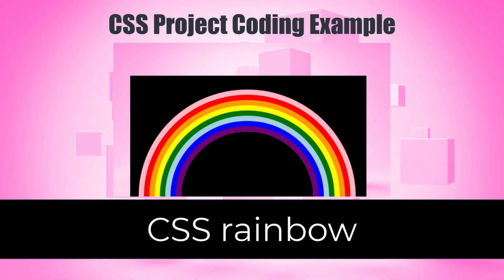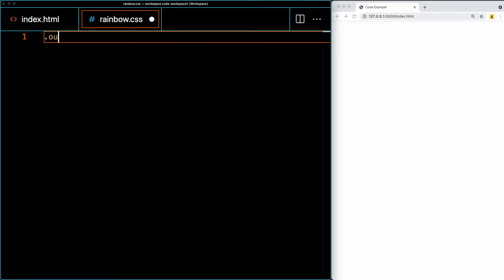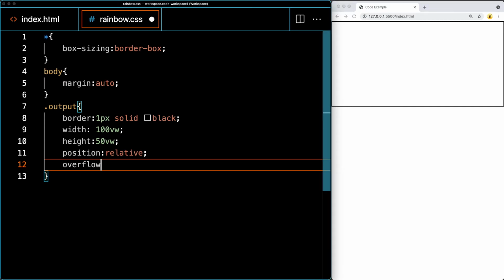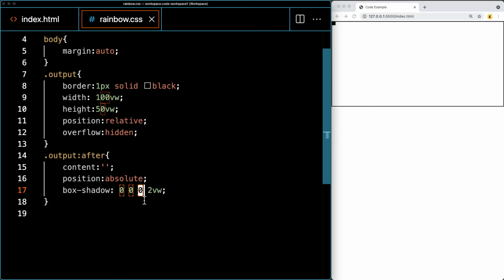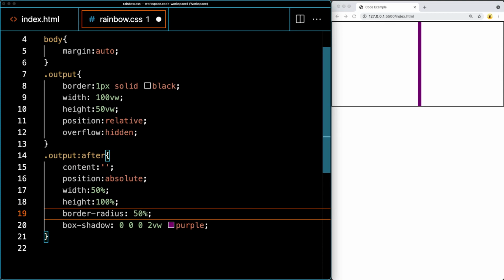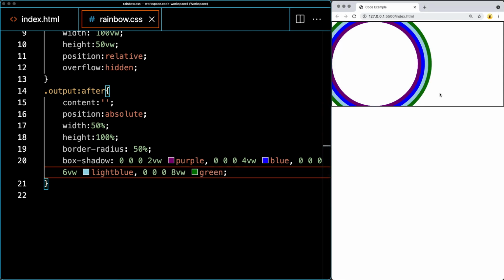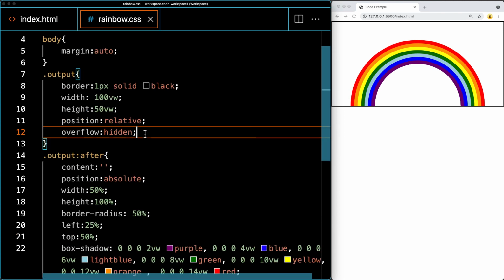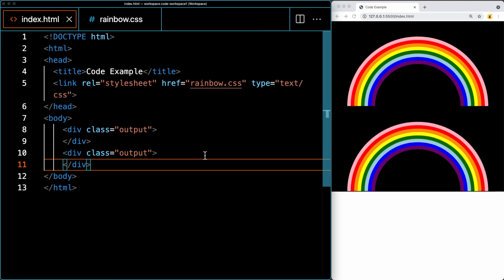CSS rainbow How to create a rainbow using only CSS styling properties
Coding example for web design creating a Rainbow effect with CSS styling

Modern Web Design Beginners HTML CSS JavaScript 25+ Projects

Source Code
Course content web development and web design courses with coding examples and source code for the lesson content.  Source Code is available within my Github account.  Lessons posted are designed to help students learn more about a specific topic related to modern web development and applying code.